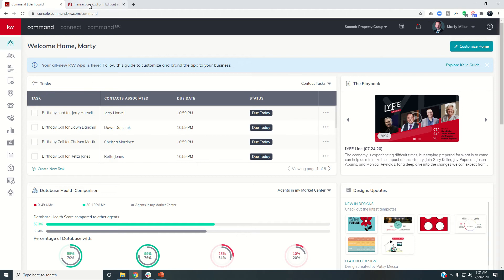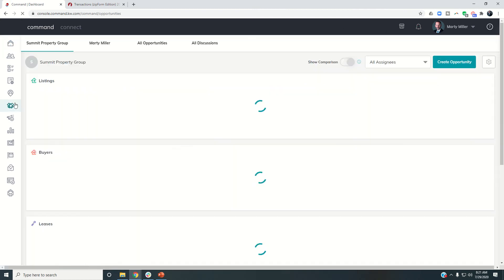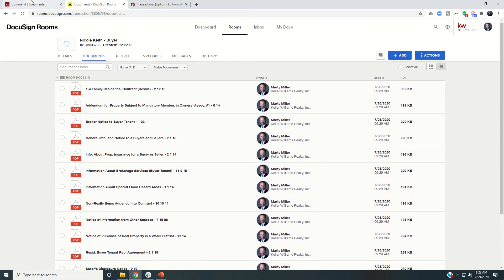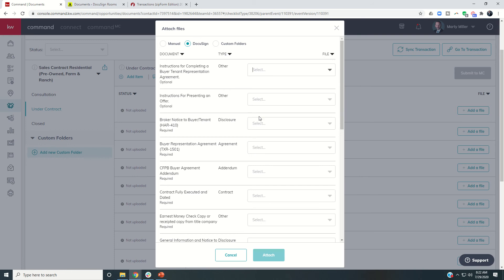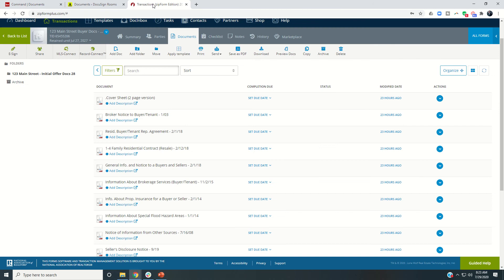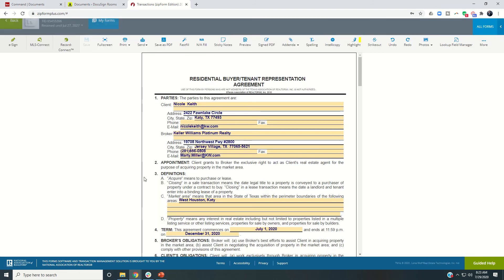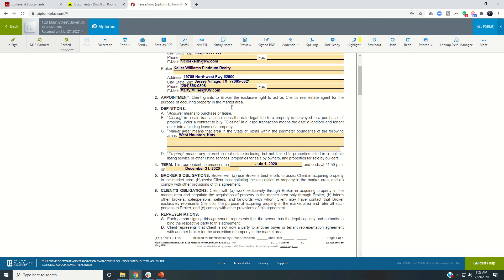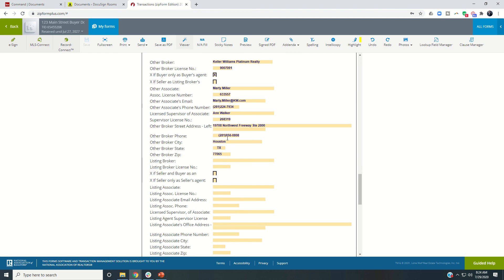KW Command 66 Day Challenge 4.0 Day 35 - Bringing Signed Docs into Command plus FastFill in ZipForm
We've created our ZipForm account, built our templates, added our info, obtained our signatures and brought the docs into DocuSign.  Now, the final piece of the puzzle is to bring those documents into Command for compliance review.  Watch this short video to learn (again) how to execute that process.  Additionally, check out the FastFill tool in ZipForm for those Agents that already know their document blanks front to back.  Simple and quick filling of those documents made possible in ZipForm without all of the scrolling.